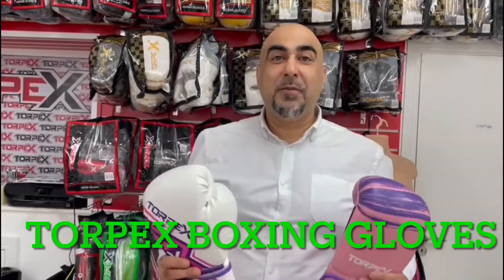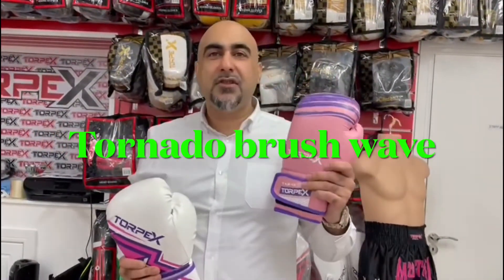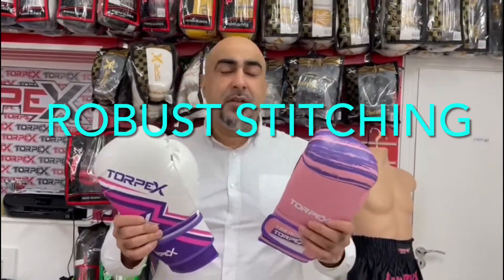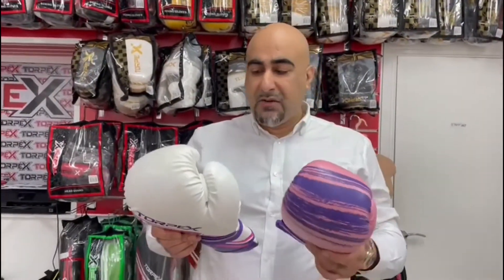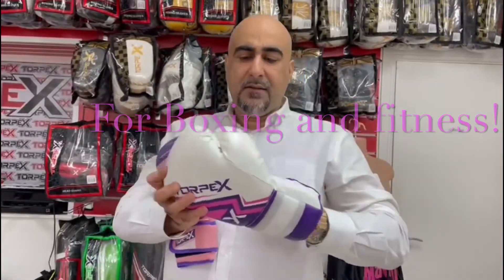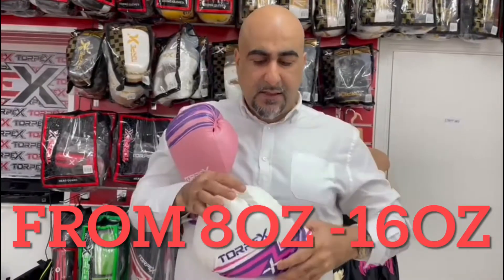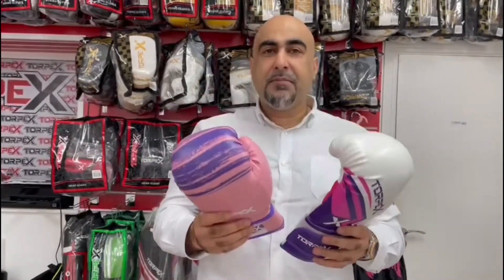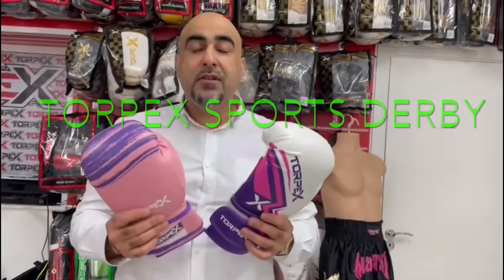Gloves for fitness and Boxing from Torpex fight gear